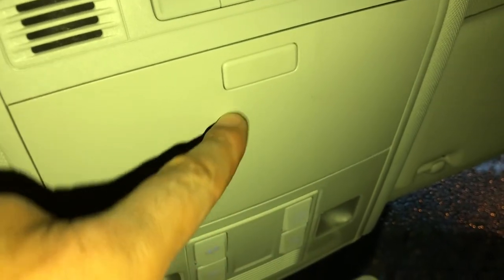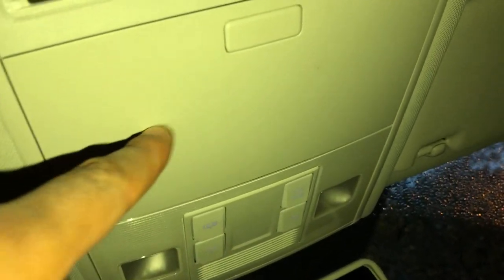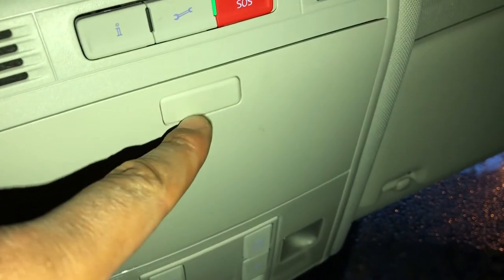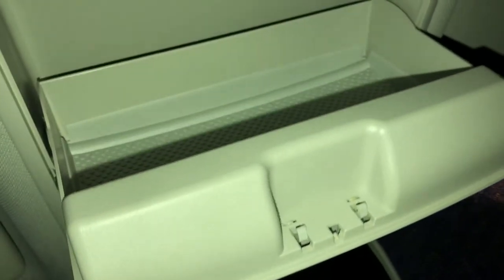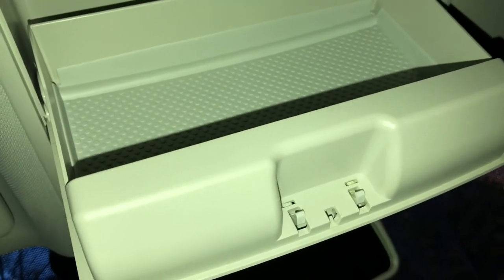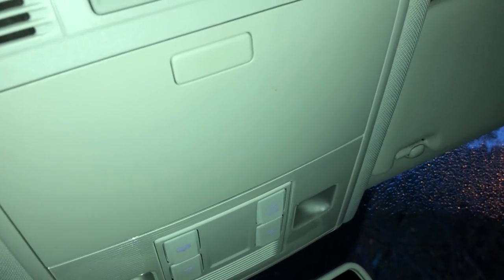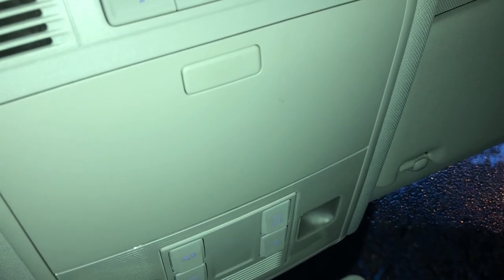VOLKSWAGEN GOLF SUNGLASSES COMPARTMENT- WHERE IS IT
In this video I shall wear the sunglasses compartment is. The sunglasses compartment is very essential for blocking son with your sunglasses. I know if you have any questions. Thanks a lot for watching .